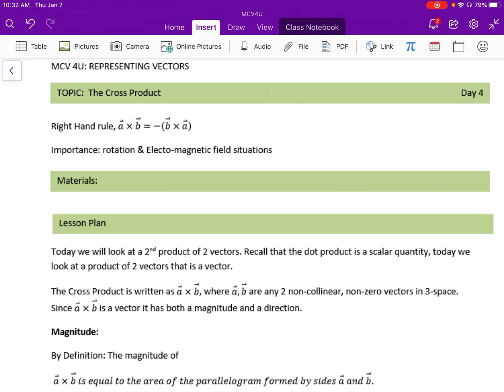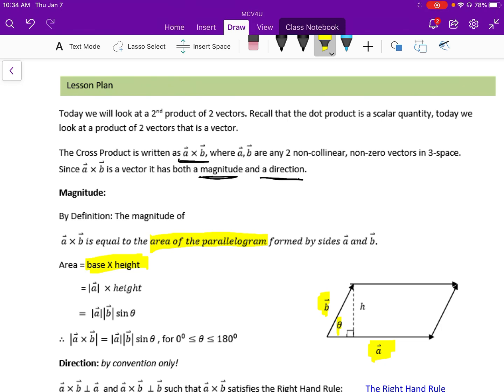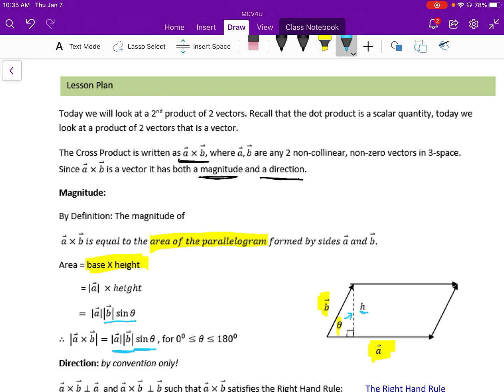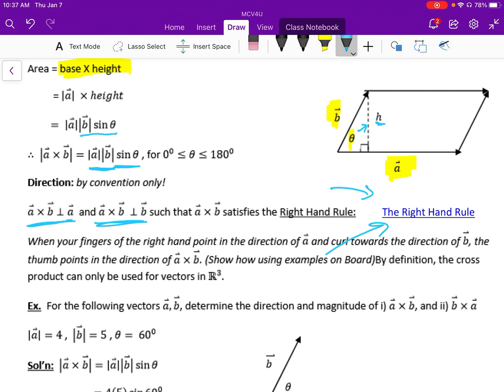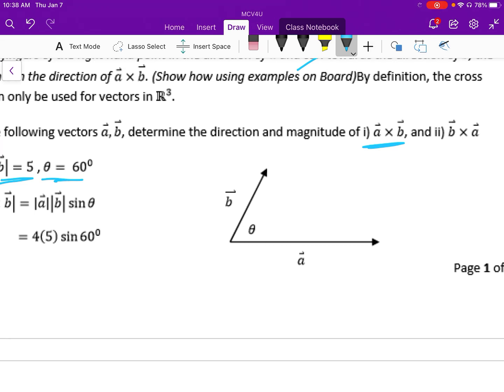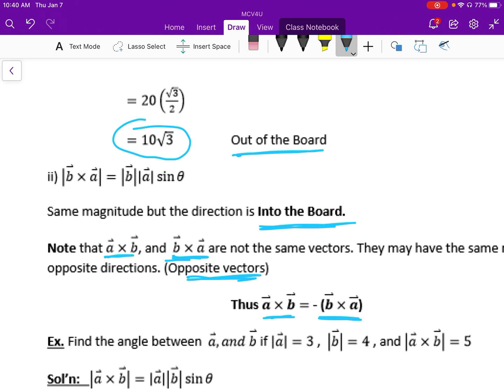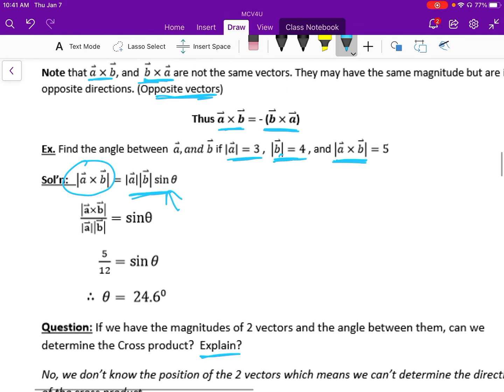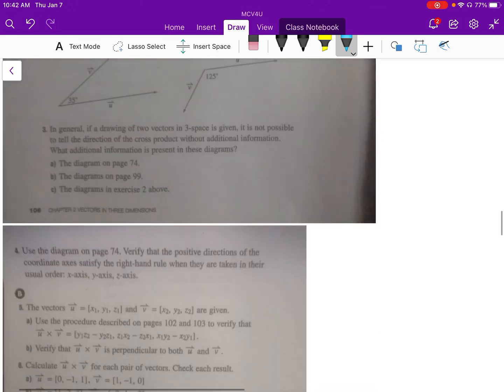The Cross Product